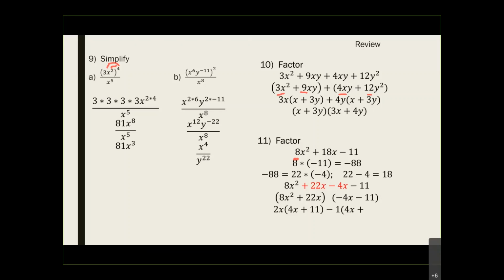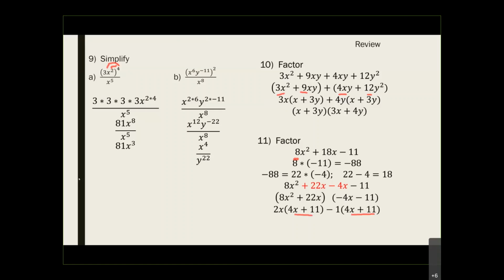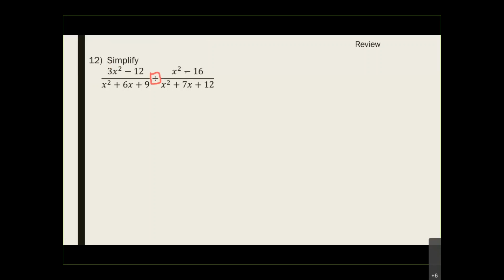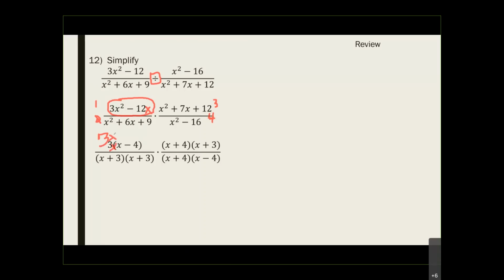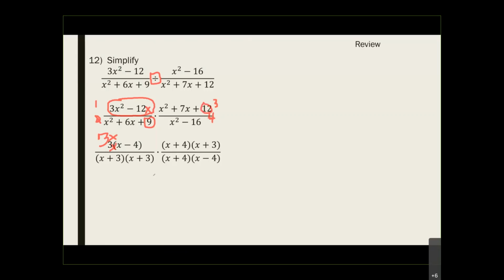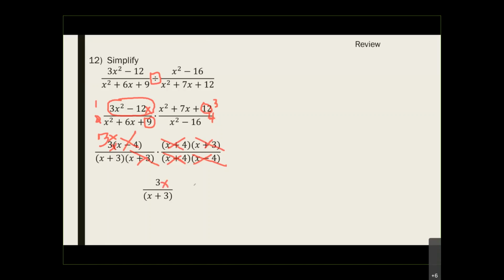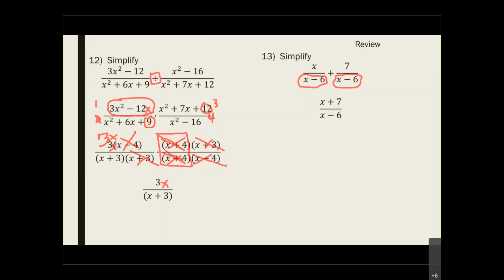Math 097 Final Exam review part 4